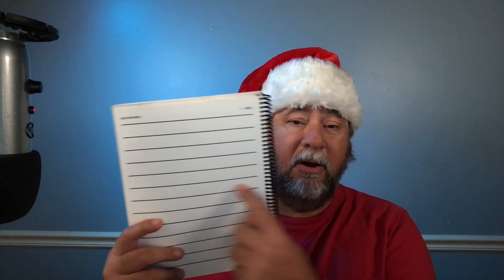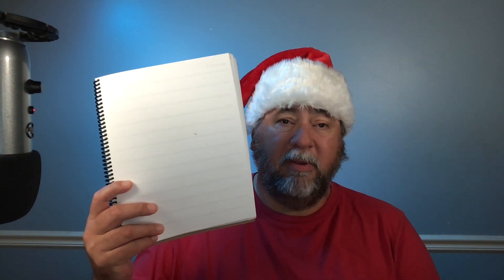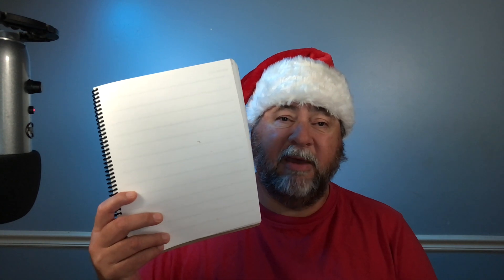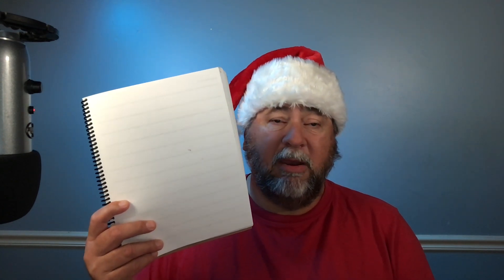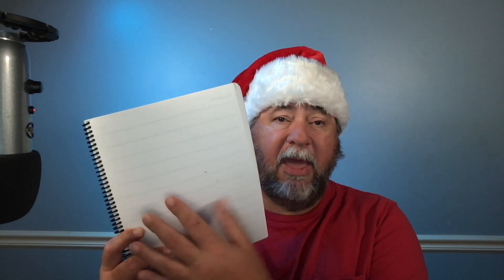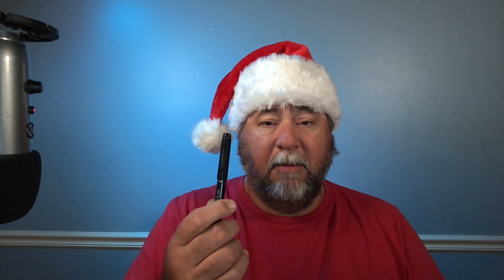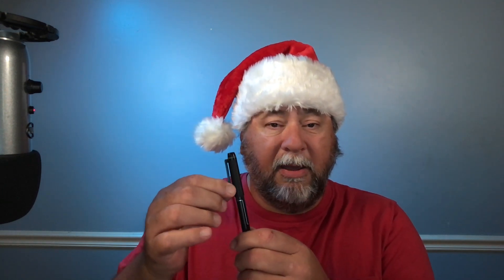🎀 10 + Low vision gift ideas under $20 make great Christmas Gifts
Are you in the market for 10+ low vision gift ideas under $20? In any case, you are in the right place, in this video, the legally blind geek has a few thoughtful gift ideas. That work equally well for persons of all ages and gender. Best of all show the person you are buying the gift for you really does care.
After all, just because you want to, or need to keep your spending under control. Giving a cheap gift does not mean you think any less of a person, ok, maybe you do.
On the other hand, the legally blind geek shopped for and found several appropriate gift ideas. That is guaranteed to make shopping for the low vision person on your list easy to buy a great gift for. Simply follow one of the links provided below, and purchase one or more useful gifts all for $20 or so each. Just imagine great gifts delivered to your door; no getting out of the house to shop, no crowds, no last-minute out-of-stock issues. Quickly and easily order the gifts that will delight that special, or maybe not so special someone, and make their day just a bit better.
Regardless of a person’s likes dislike hobbies or interests. These are useful, practical, and just a bit whimsical gift ideas everyone is sure to find compelling.
Any way you look at it, these are winning gift ideas. For all occasions: Christmas, Holidays, birthdays, special events, or just for fun that requires a small gift under $20 or so gifts.

The owner of Legally Blind Geek is a participant in the Amazon Services LLC Associates Program, an affiliate advertising program designed to provide a means for us to earn fees by linking to Amazon.com and affiliated sites.

Low Vision Gift ideas under $20

Games, Pens, Markers & Bold line paper

Bravo marking pen;

20/20 pens for low vision;

Sharpie 38264PP Permanent Markers

Bold line, Low vision notebook writing paper;

Bicycle E-Z low vision playing cards;

Large print crossword puzzles;

Brain games large print sudoku;

Fun Christmas socks & work soft gift ideas

I&S 6 Pairs Crew Socks, Printed Fun Colorful Festive, Crew Knee Cozy Socks Women Fancy Christmas Holiday Design Soft

Amazon Brand - Goodthreads Men's 5-Pack Patterned Socks

Dickies Men's Dri-tech Moisture Control Crew Socks Multipack

Work, Cleaning & food service gloves

Med PRIDE Medical Vinyl Examination Gloves (Large, 100-Count) Latex Free Rubber | Disposable, Ultra-Strong, Clear | Fluid, Blood, Exam, Healthcare, Food Handling Use | No Powder

Work Gloves - Extra Grip Palm Touch Screen Glove for Tactical, Mechanic, Shooting.

Work flashlight, Headlamp, Outdoor Lantern

NEBO BIG LARRY 2 Power Work Light

PETZL, TIKKINA Outdoor Headlamp with 250 Lumens for Camping and Hiking

ENERGIZER 360 LED Camping Lantern, Rugged Outdoor Lantern, Super Bright Camping Light, Portable Survival Lantern For Hurricane, Camping Gear, Outages, Supplies

Tasty treats and holiday favorites

Mr. Food Test Kitchen Christmas Made Easy recipes/cookbook

75 Sweet Treats Recipes for the Holidays Cookbook